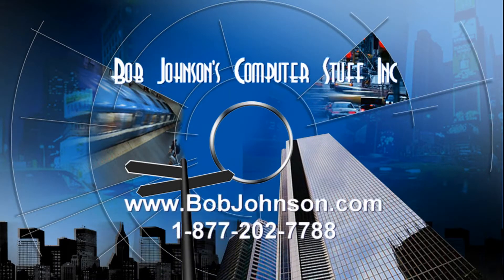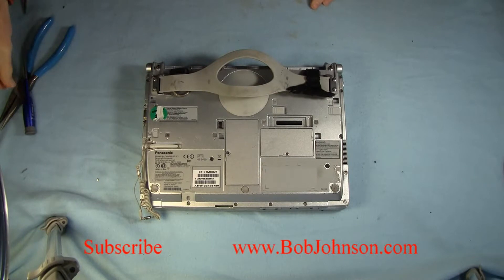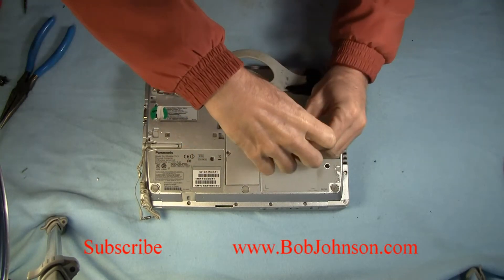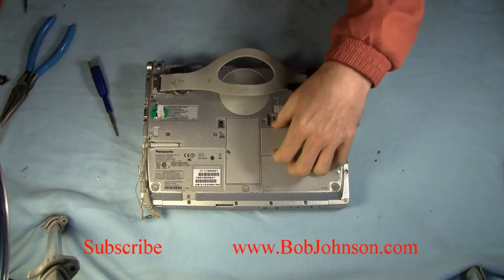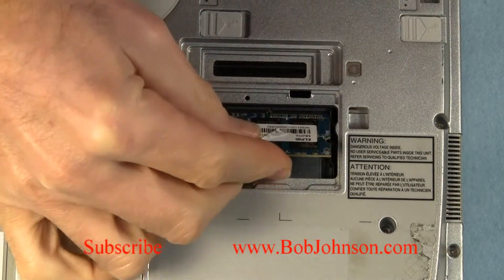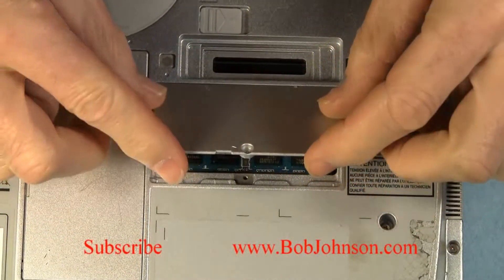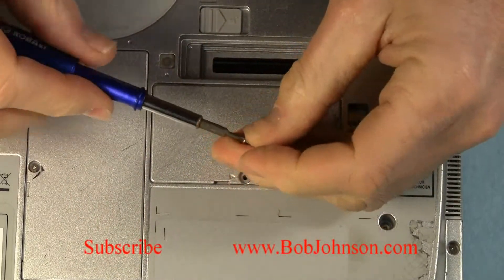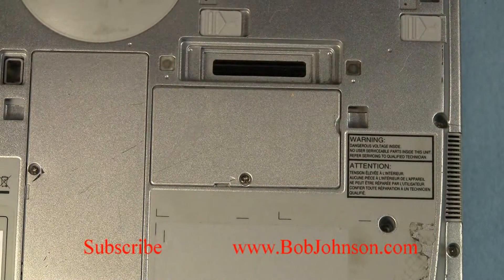How to Upgrade the Memory in the Panasonic Toughbook CF-C1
The Panasonic Toughbook CF-C1 Laptop has two memory slots.  The upgrade slot we are showing in this video is easily accessible.